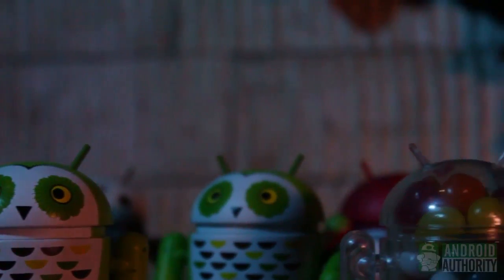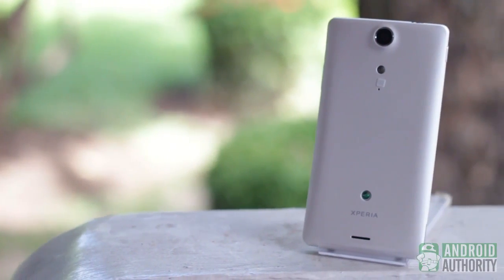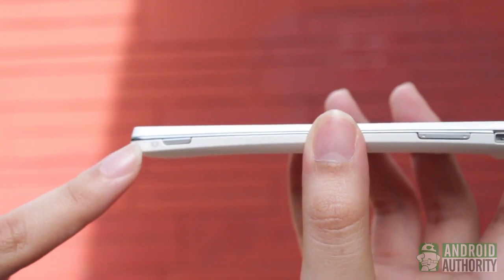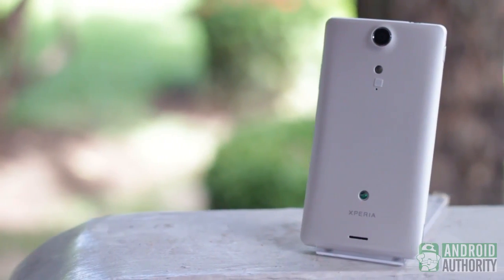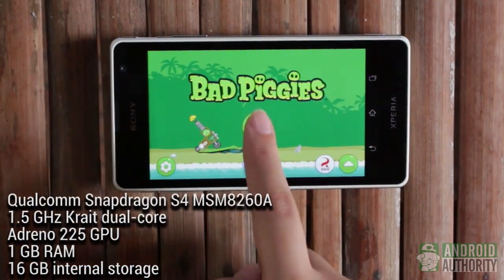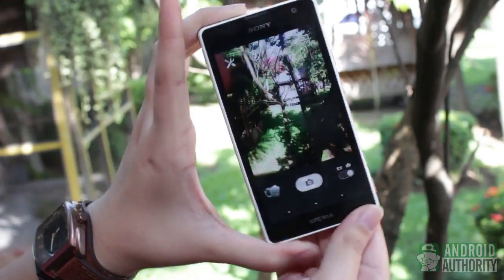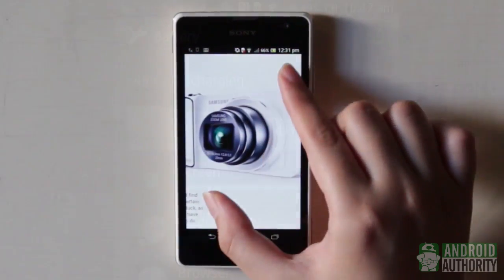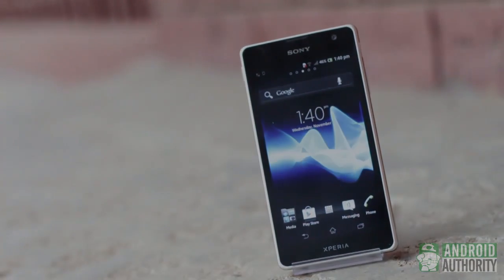Sony Xperia TX review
Sony designs gorgeous-looking phones. The Sony Xperia TX LT29i is one of them. Do its features and performance match its gorgeous looks?  Find out in this video review.
-Sony Xperia TX LT29i Factory Unlocked(White) (Black)